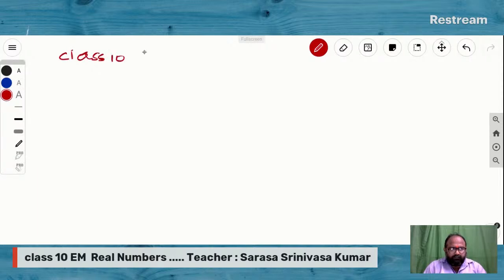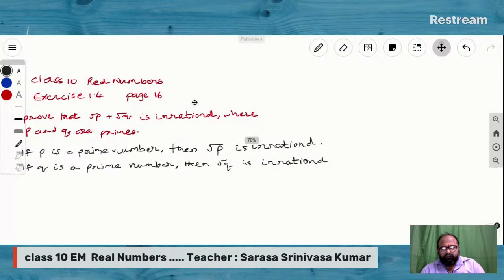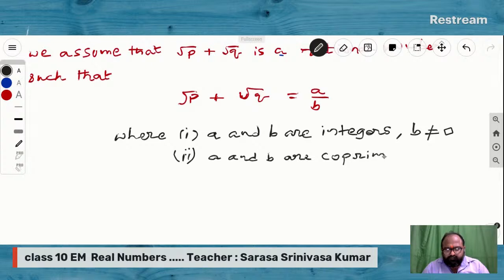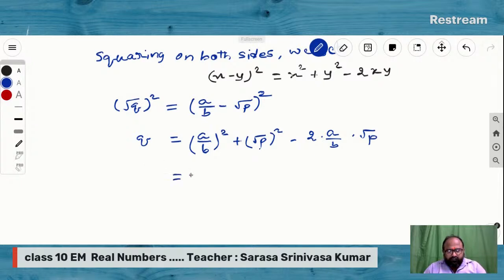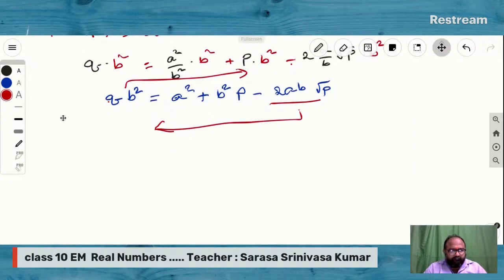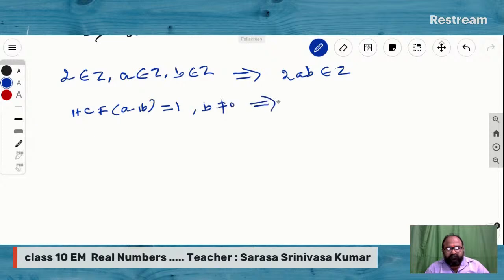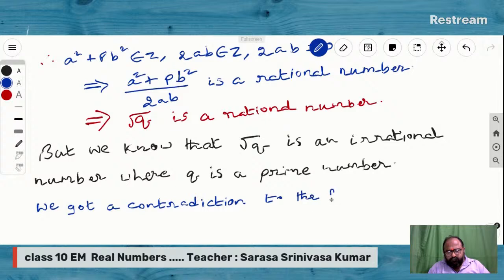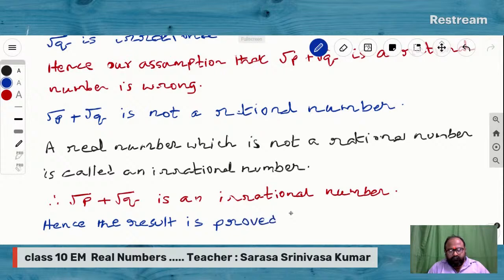Copy of 08 JUNE 2021 7.00 PM CLASS 10 REAL NUMBERS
Due to some personal work,  I will have to take class at 7.00 pm today. Daily classes will be at 5.30 pm only.

sarasa srinivasa kumar